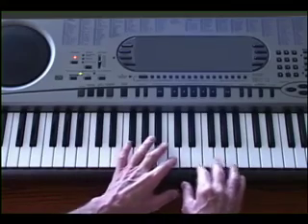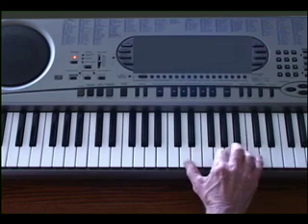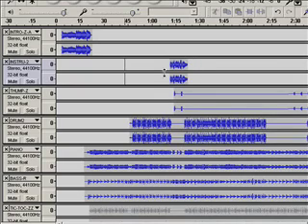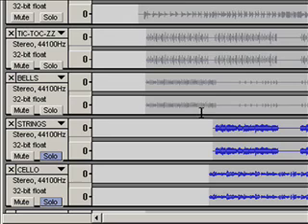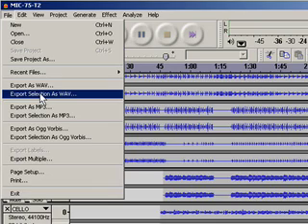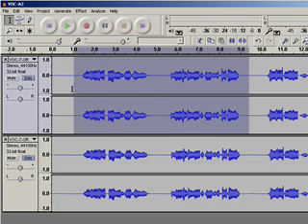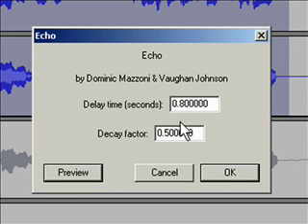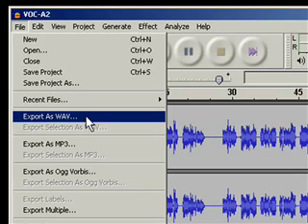Multi-Track Recording with "AUDACITY" software -- 3/4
How to record songs with a free audio-editing program.